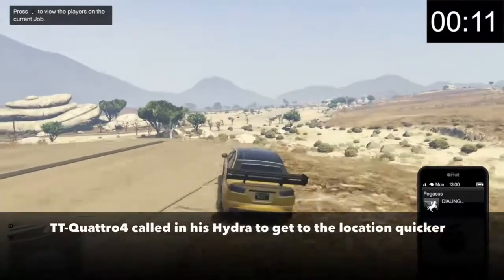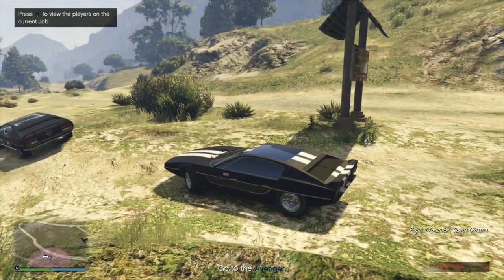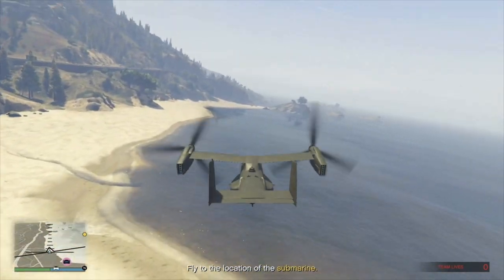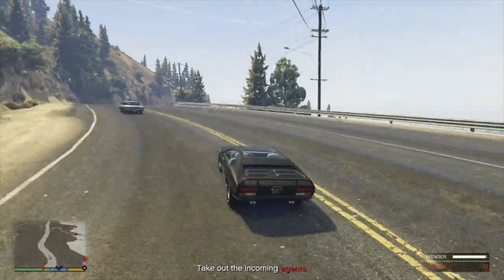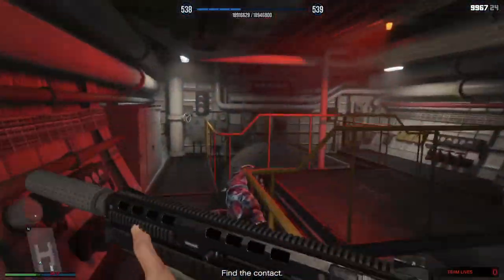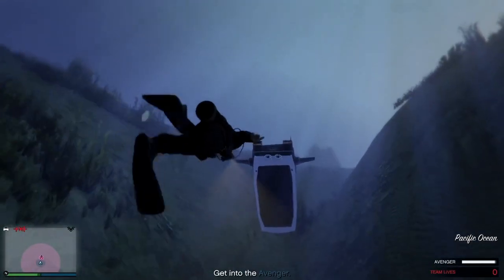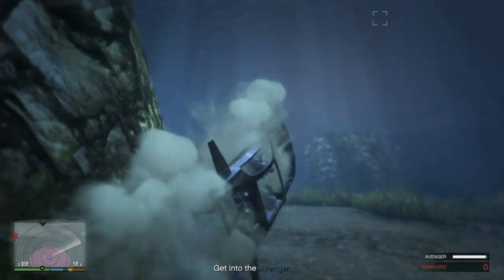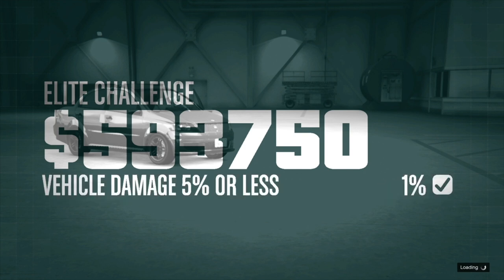The Doomsday Heist Act 2 The Bogdan Problem Elite Challenge Ultimate Guide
A guide to complete the easiest Elite Challenge in GTA online.

Thanks to Blue-Bear2017YT.